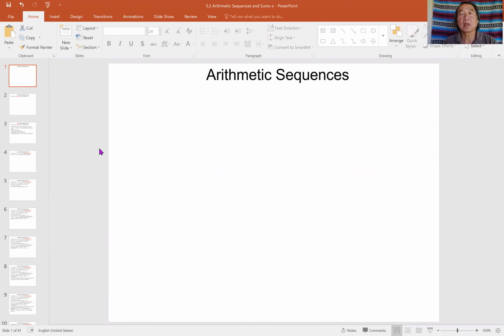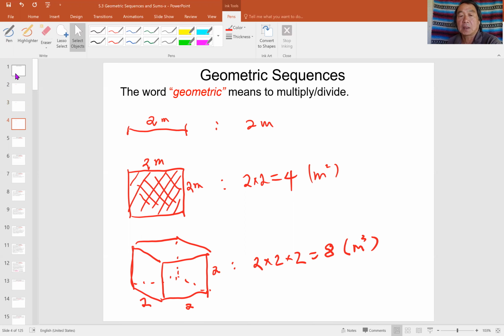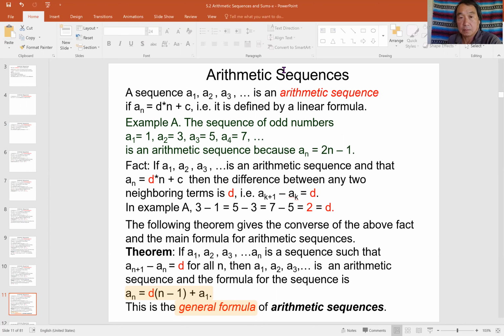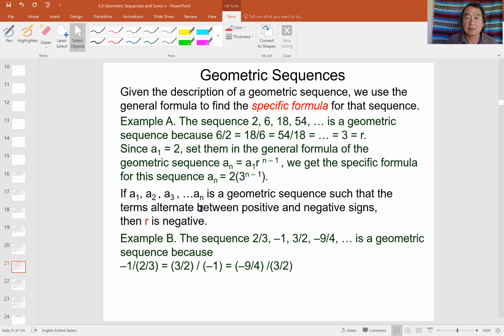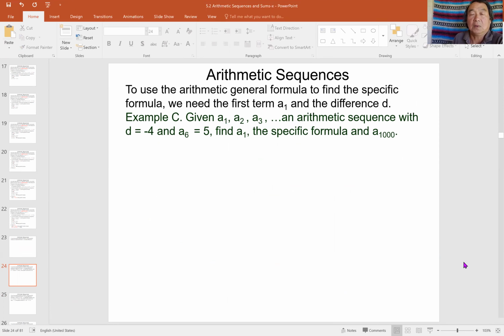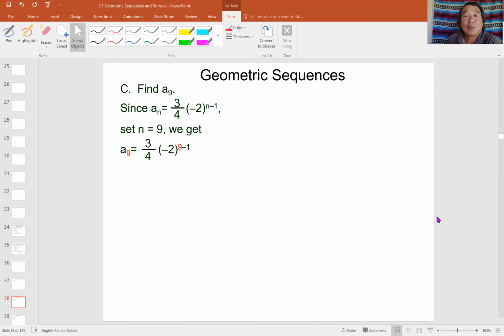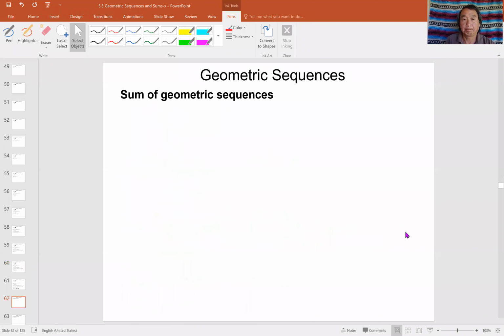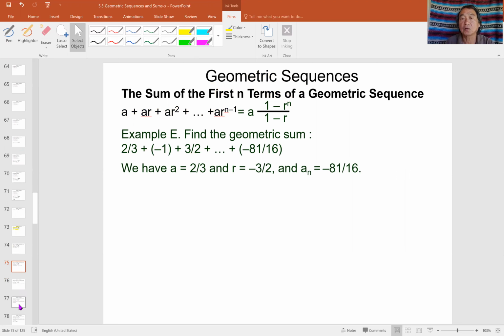31 32 arith geom seq u